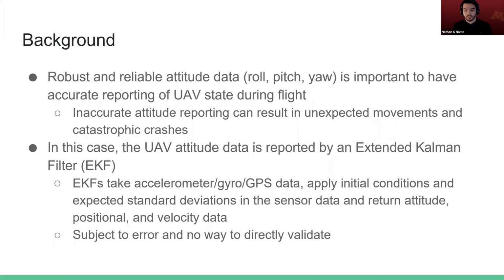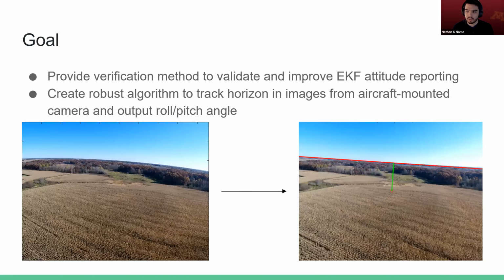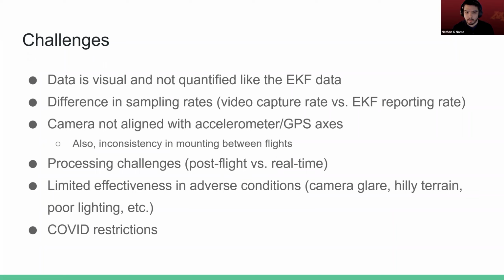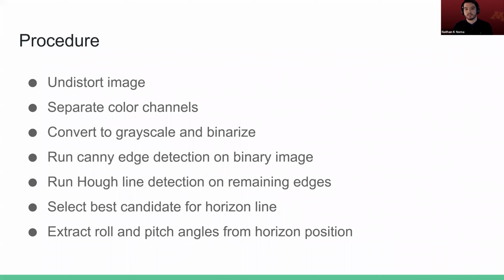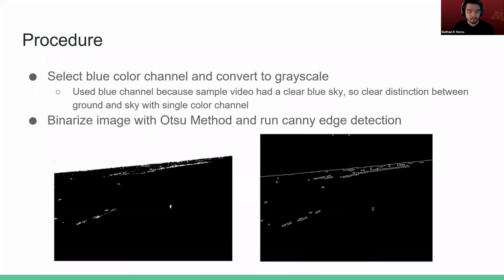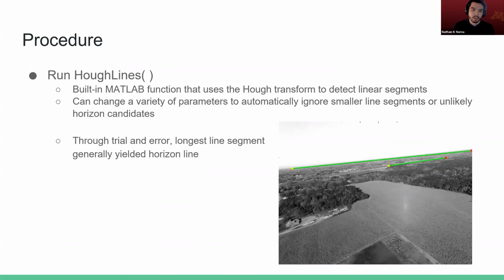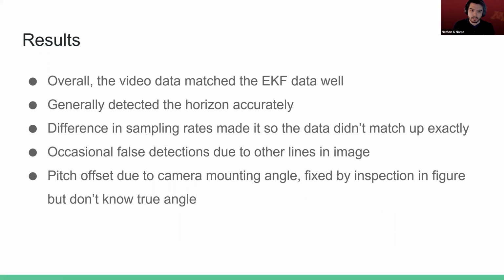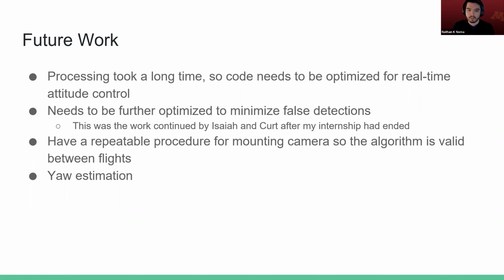Session 4 - Talk 3 - Nathan Noma - U of M Twin Cities - Computer Vision